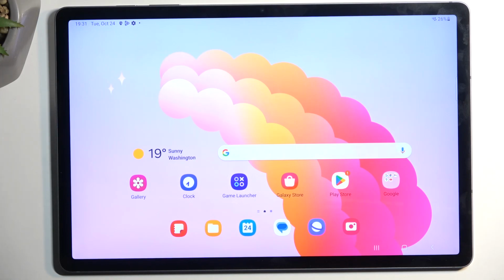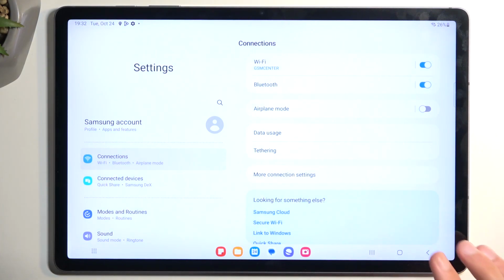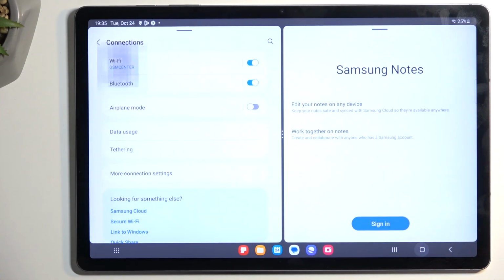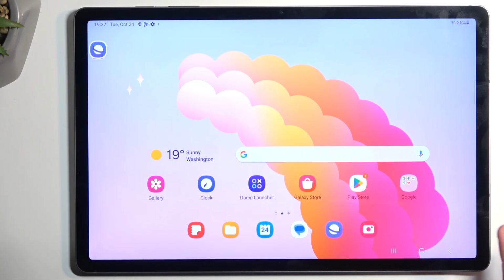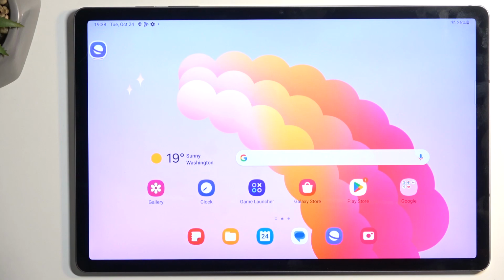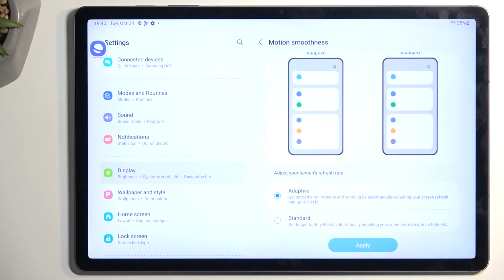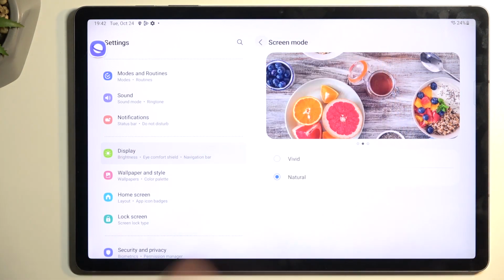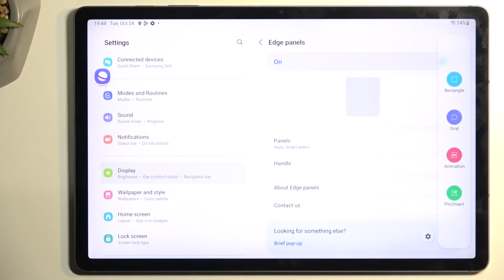SAMSUNG Galaxy Tab S9 FE+ Top Tricks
Find out more about SAMSUNG Galaxy Tab S9 FE Plus:
Discover the hidden features and top tricks of your SAMSUNG Galaxy Tab S9 Plus with these handy tips and tricks. Explore the device's advanced functionalities and make the most out of your device experience. From productivity hacks to customization options, delve into the various capabilities of your SAMSUNG Galaxy Tab S9+.

How to use top tricks on SAMSUNG Galaxy Tab S9 FE Plus? How to use best features on SAMSUNG Galaxy Tab S9 FE Plus?